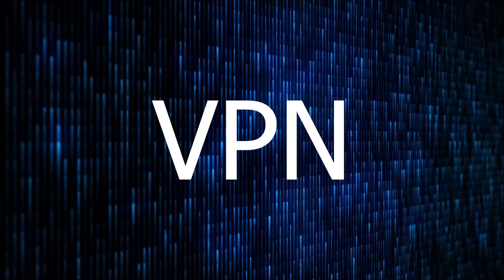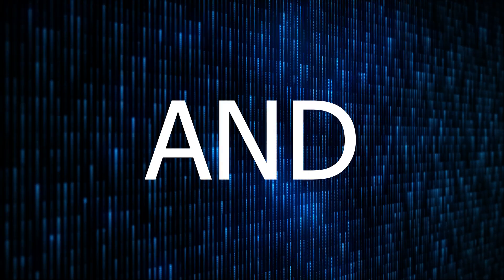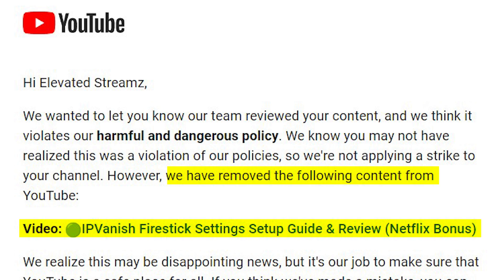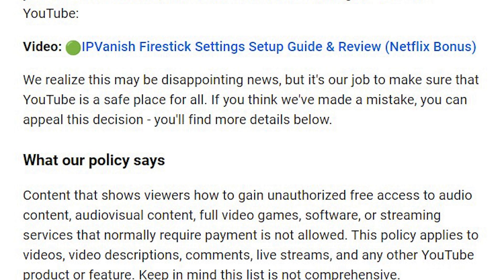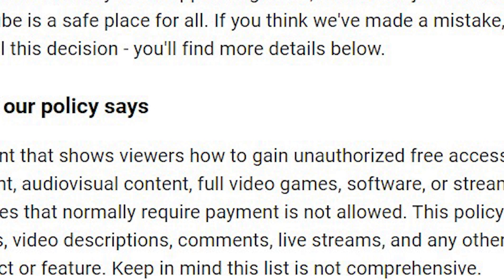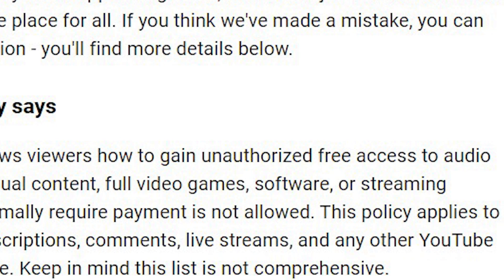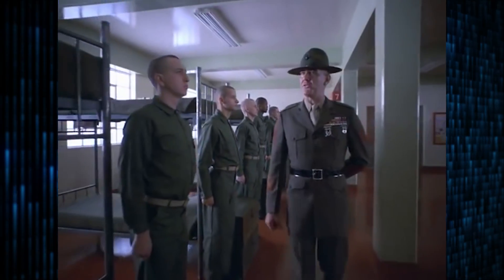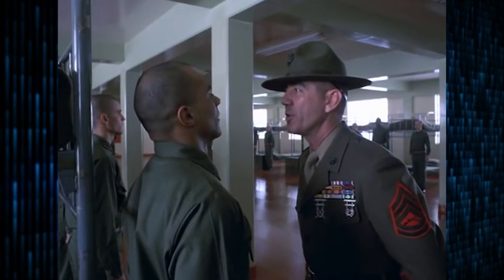Newest IPVANISH app Purchase / Installation & Setup Guide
🔒 Sign up for the BEST VPNS for streaming & eliminate ISP THROTTLING!

In today's video we show you how to purchase, install and setup IPVANISH.